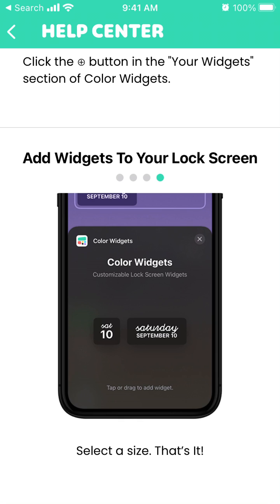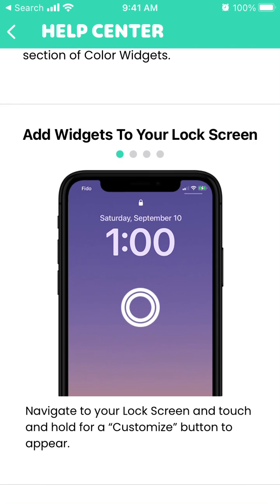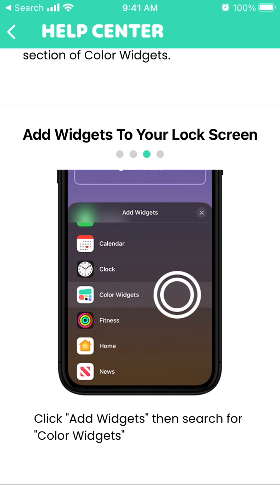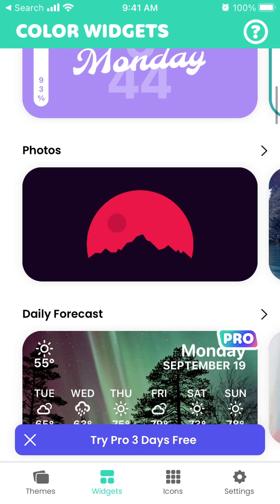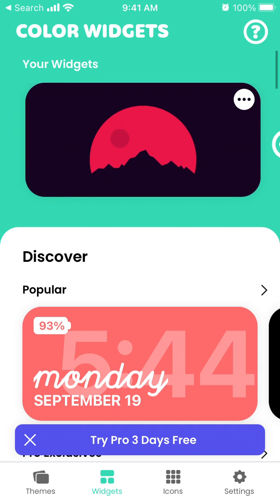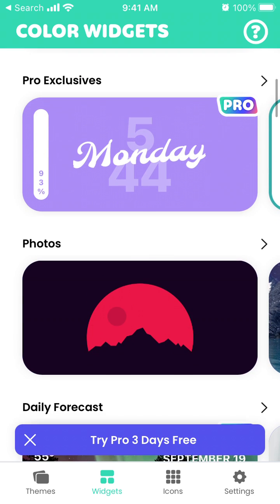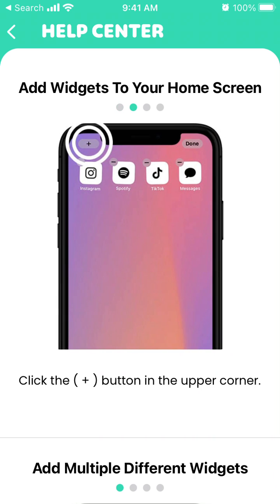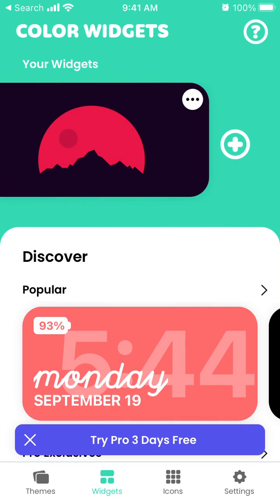How to install Lock Widgets with Color Widget app?